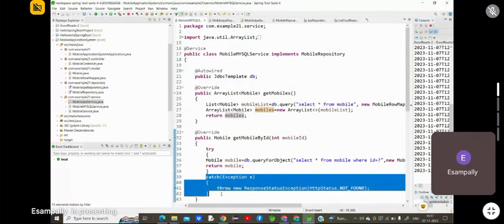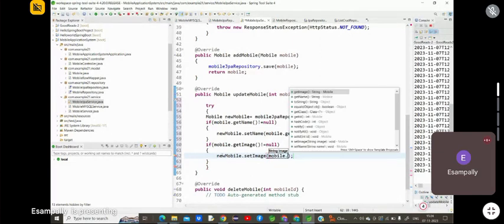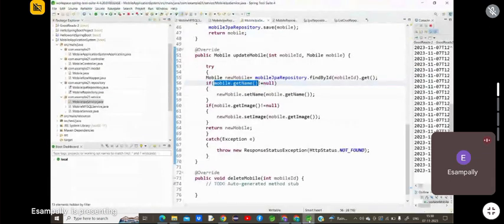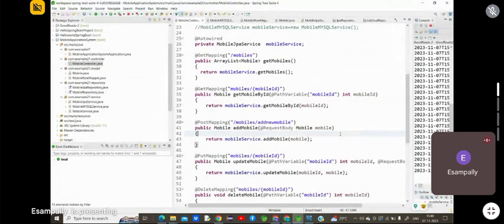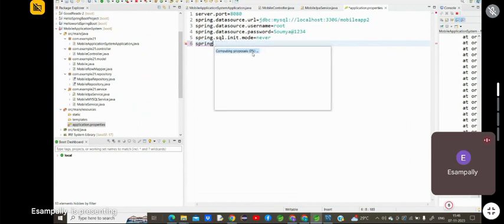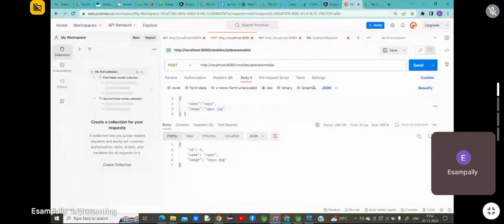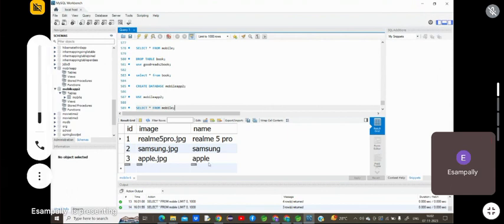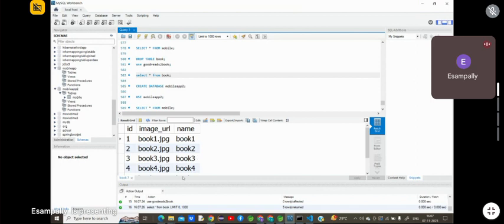JPA STS -2